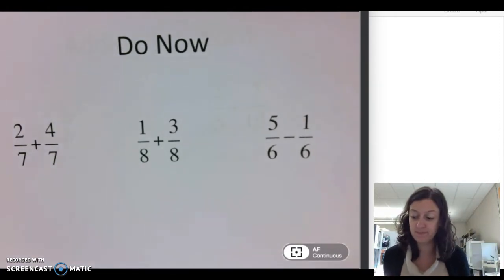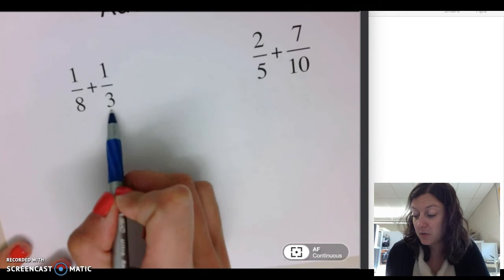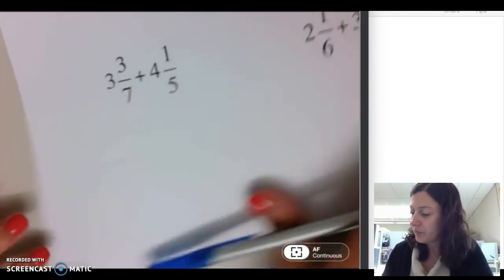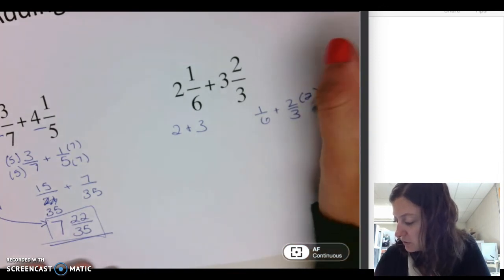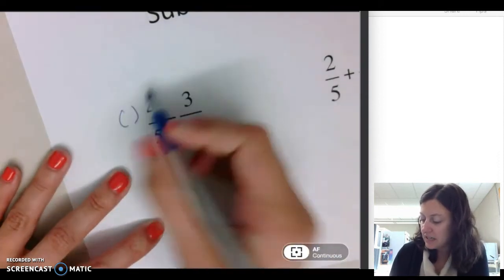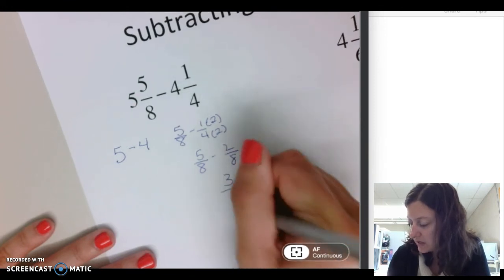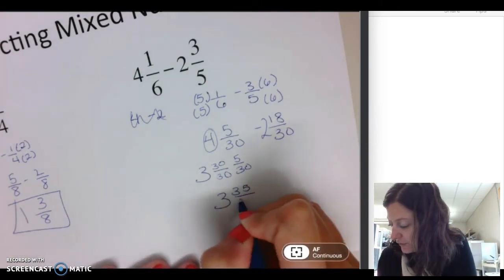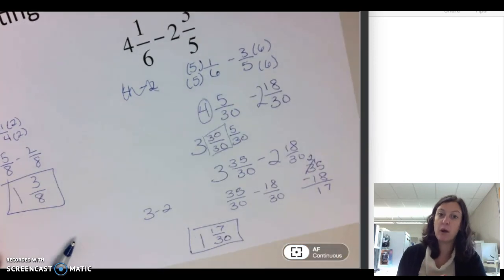Adding and Subtracting Fractions